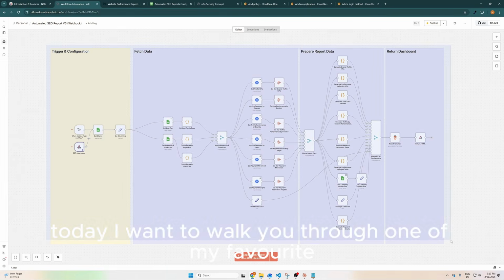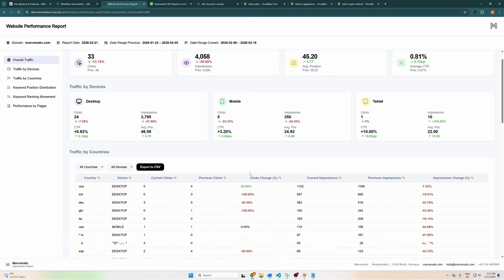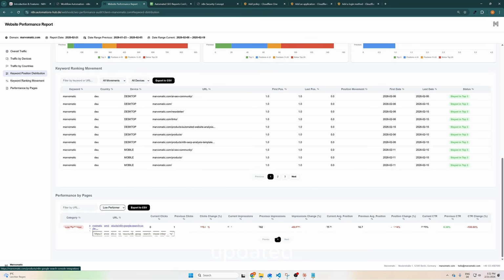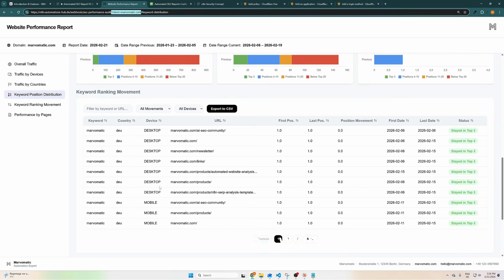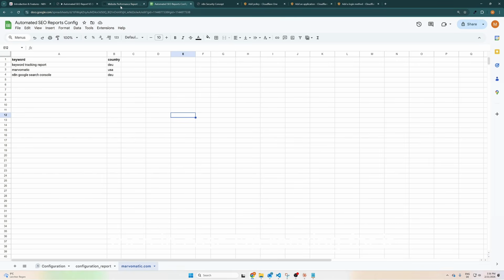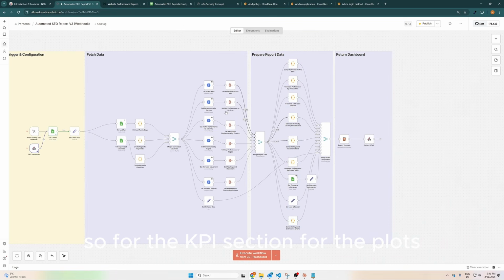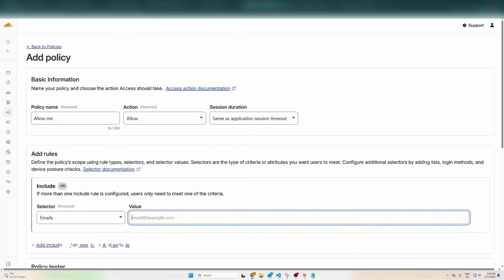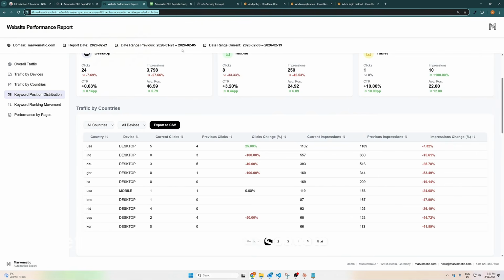I Built a Free SEO Dashboard That Replaces $300/Month Rank Tracking Tools (n8n + BigQuery)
📚 Chapters:
0:00 Workflow Overview and Problem Statement
0:41 Report Structure and Key Metrics
0:53 Workflow Architecture and Data Sources
1:57 Configuration and Keyword Rank Tracking
3:49 Data Queries and Report Generation
5:01 Dashboard Access and Security Setup
6:39 Community and Additional Resources

🚀 Discover how to automate your SEO reporting with this comprehensive n8n workflow! Say goodbye to manual data exports from Google Search Console and expensive tools. This video walks you through setting up a fully automated, dynamic dashboard accessible via a simple URL. Track traffic trends, device usage, keyword positions, and more — all updated automatically! Perfect for SEO pros managing multiple clients or websites. Ready to save time and focus on what really matters? Watch now and transform your SEO reporting game! 💡📊